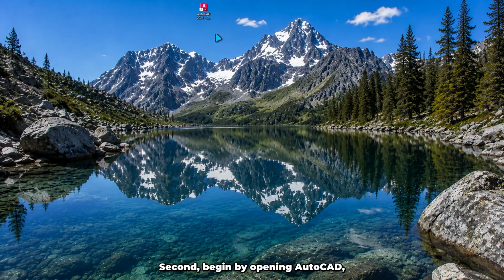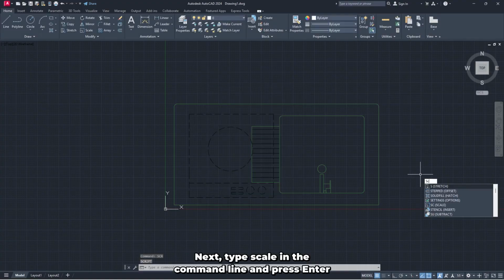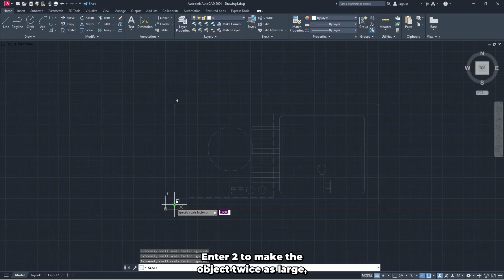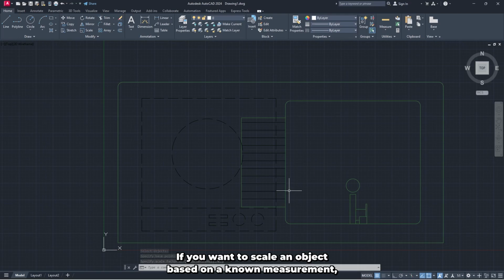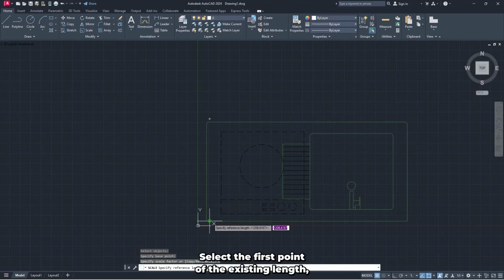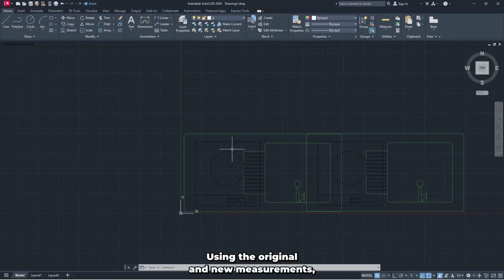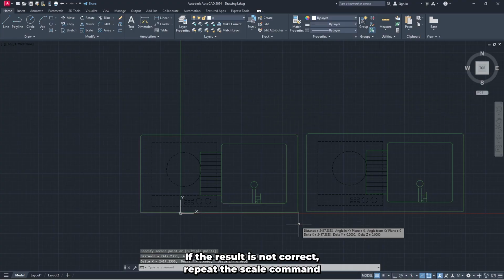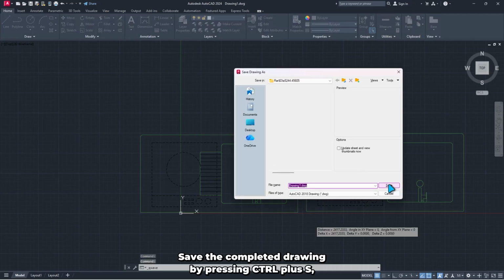How To Change Scale in AutoCAD (𝟮𝟬𝟮𝟲) | 100% WORKS | NO Yapping, To The Point! | FAST & EASY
(𝟮𝟬𝟮𝟲) Learn How To Change Scale in AutoCAD in this video (NO YAPPING + 100% WORKS!) | EASY FULL GUIDE, Everything You Need To Know! | Change Scale in AutoCAD